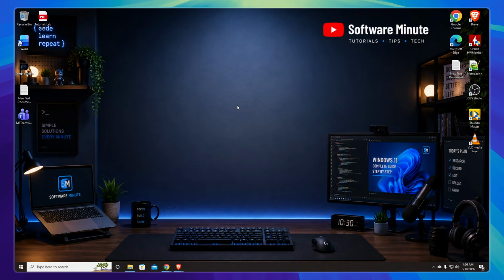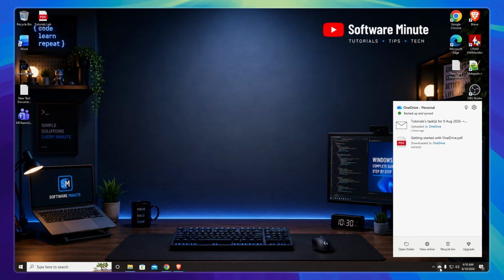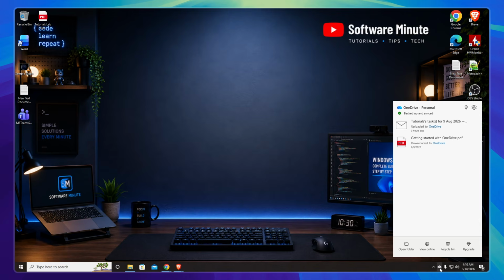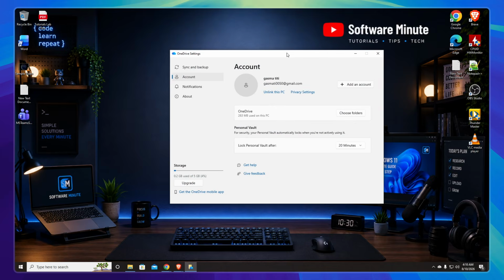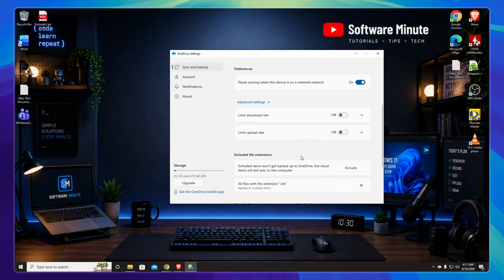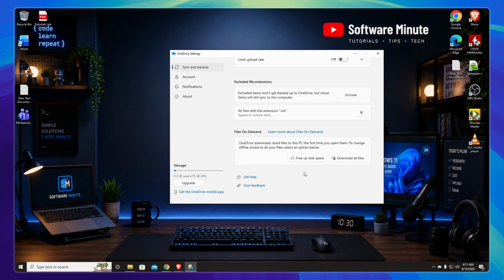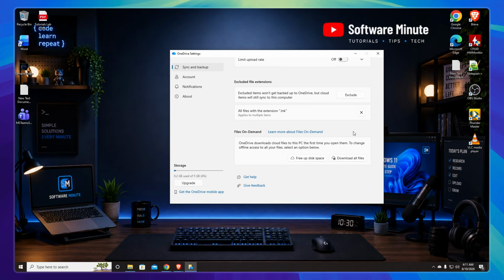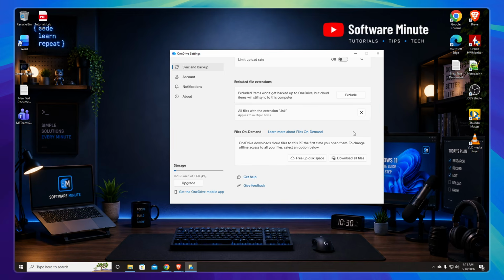How To Activate OneDrive Files On-Demand In Windows 11 And 10 | Tutorial 2026